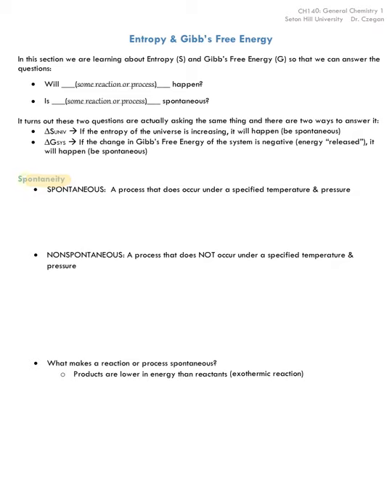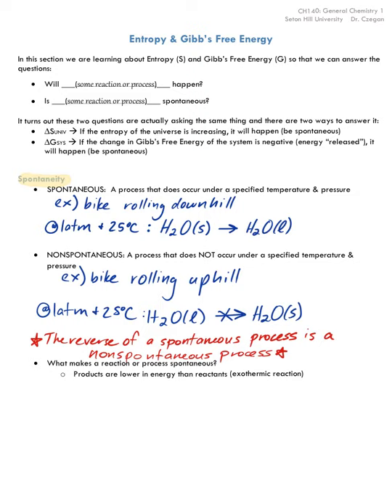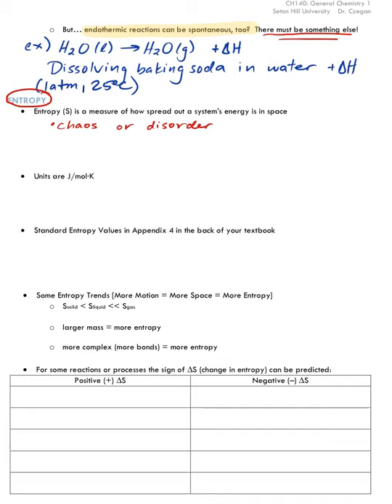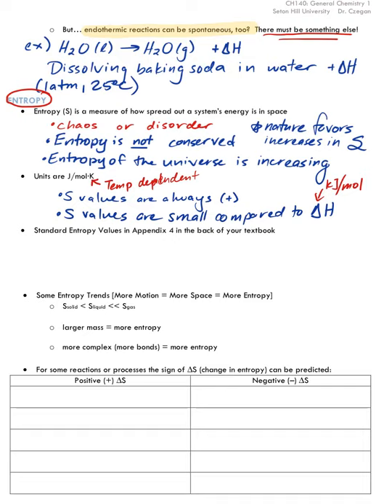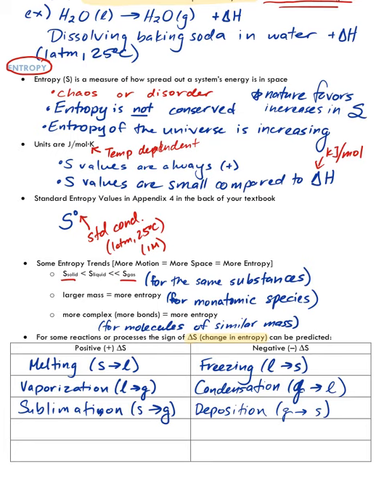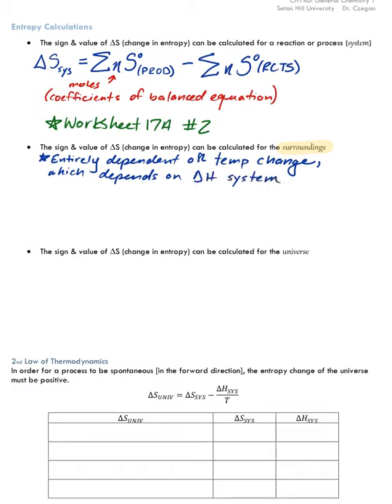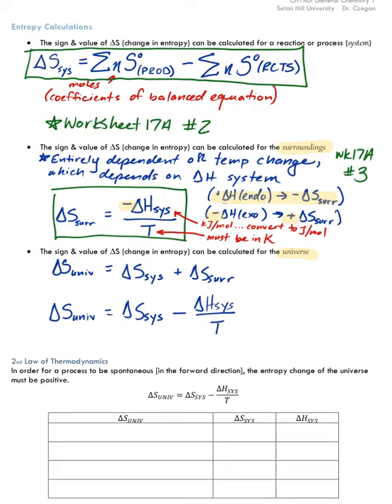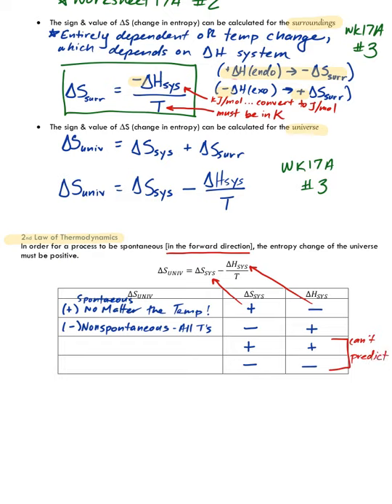Entropy Lecture #1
CH140 General Chemistry 1 (Seton Hill University)
An introduction to spontaneity and entropy; including entropy of the system, surroundings & universe.